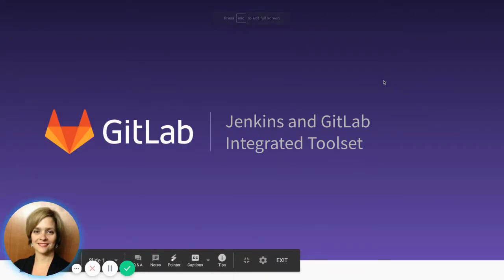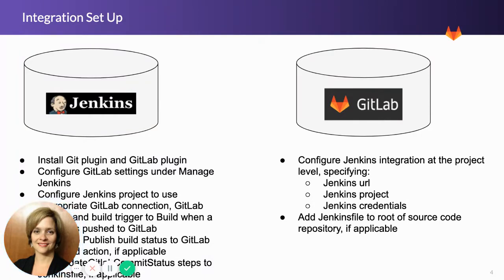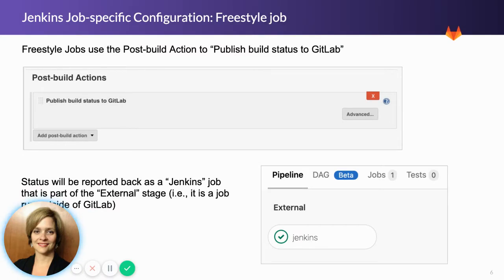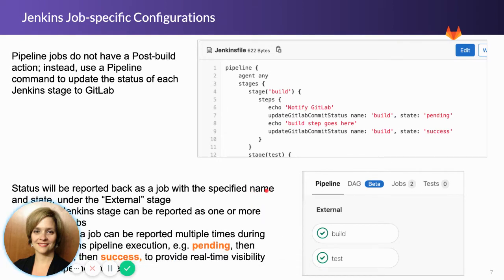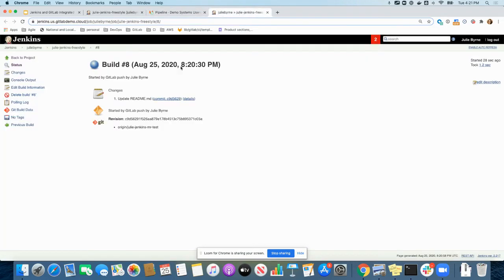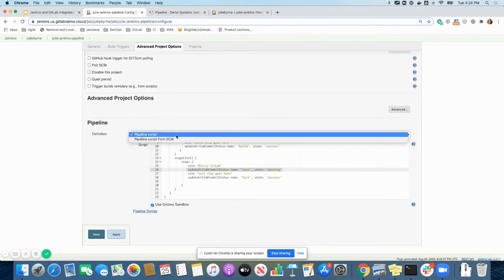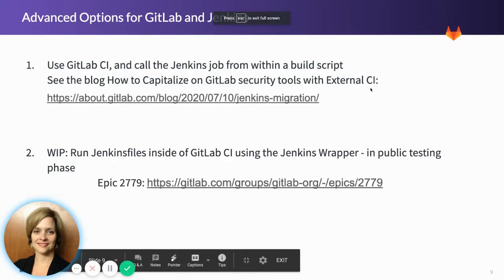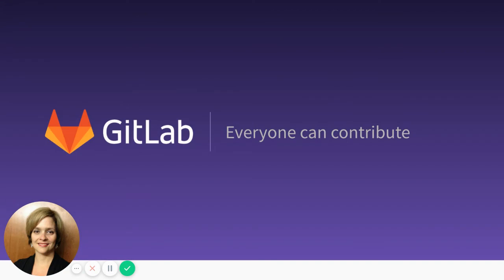Using Jenkins with GitLab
Options for Jenkins CI integration with GitLab